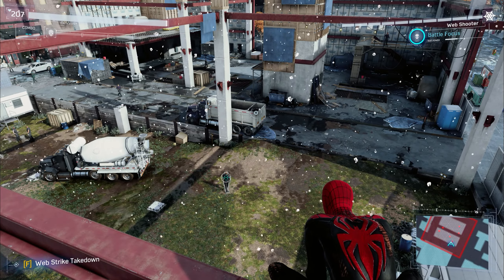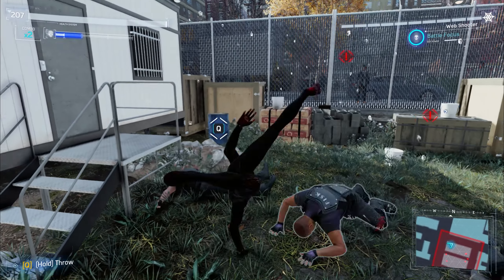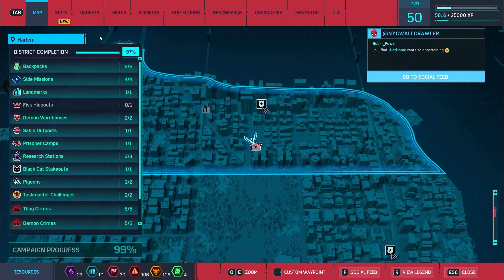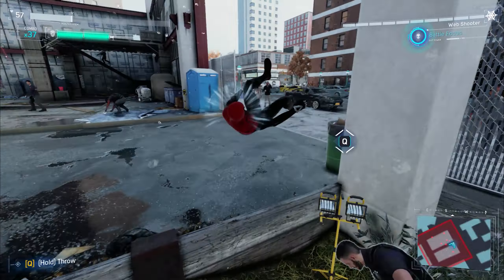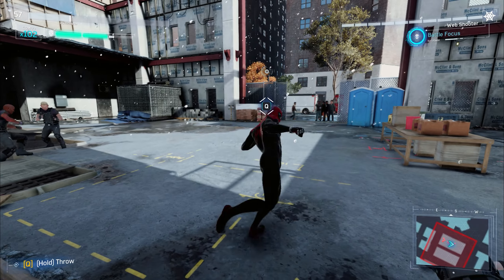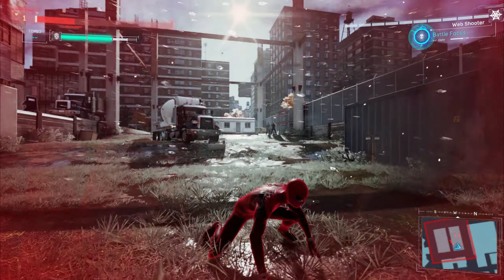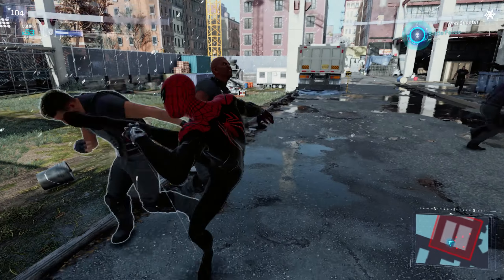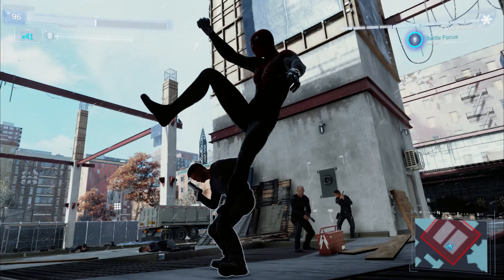This NEW UNLIMITED Difficulty Mod For Marvel's Spider-Man PC Is INSANE!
Okay so this is part 1 of this new difficulty mod showcase for marvel's spider-man remastered pc, this one features the difficulty over haul for the common enemies in the game. These are the details for the difficulty mod. Part 2 will feature new boss unlimited difficulty that aims to make it like dark souls.

Enemy Health doubled.
Increases enemy attack speed by roughly 20-25%.
Time to dodge slightly increased over the previous initial versions.
Enemy damage increased by roughly 40%

As you can see I was forced to play with keyboard and mouse, the enemies did so much more damage, one hit took around 156 health, my maximum health was around 207 in this video, it is crazy damage! It definitely levels up the experience and I think I'll keep this on and do a full playthrough with this and the boss difficulty mod!